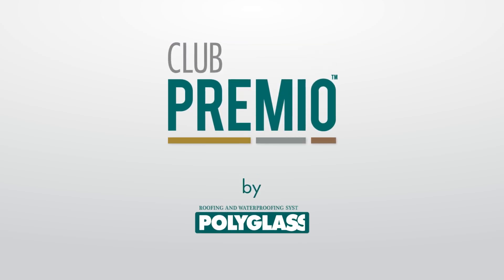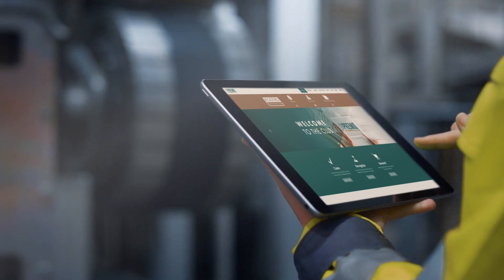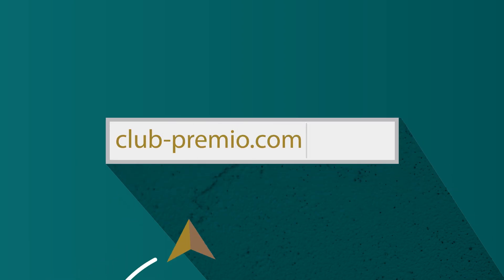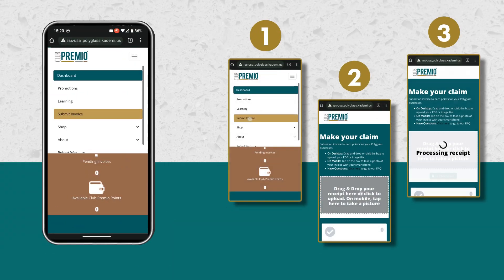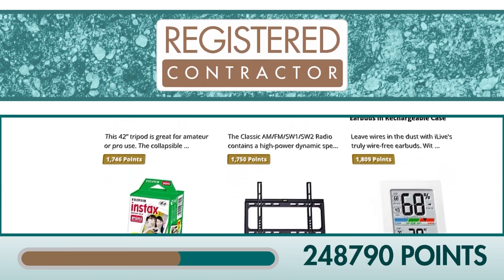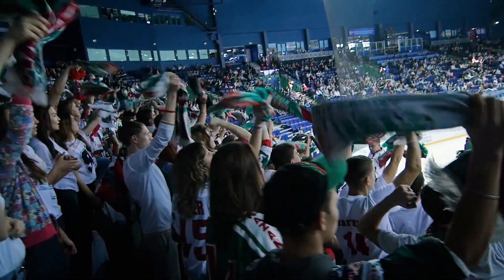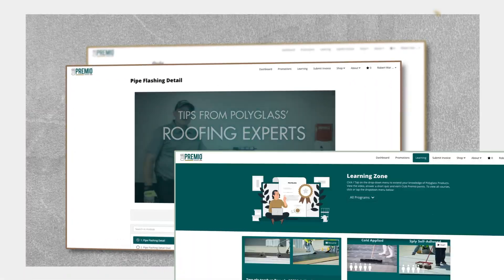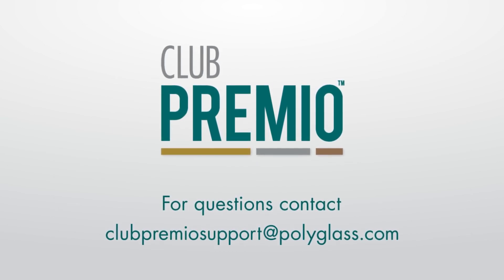Club Premio | Rewards and Loyalty Program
Club Premio is our new multi-tier rewards program for Polyglass roofing and waterproofing contractors. This program is designed to reward you for your loyalty to Polyglass and enhance your business.